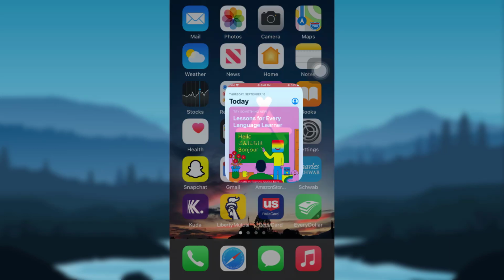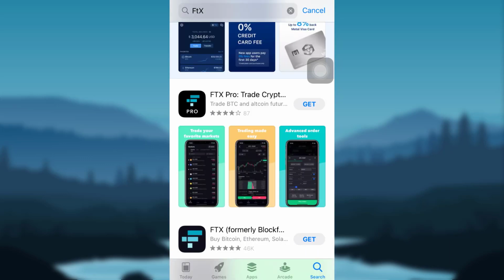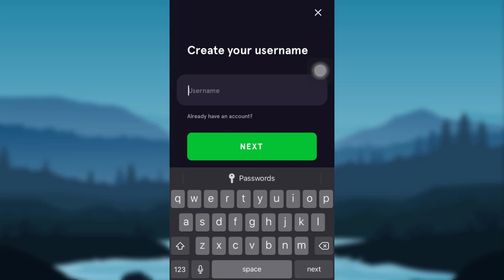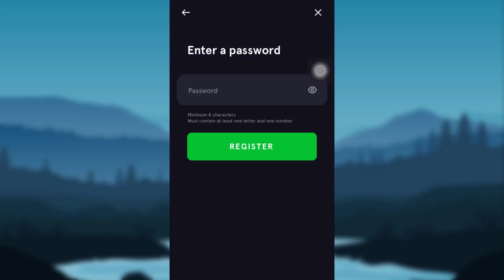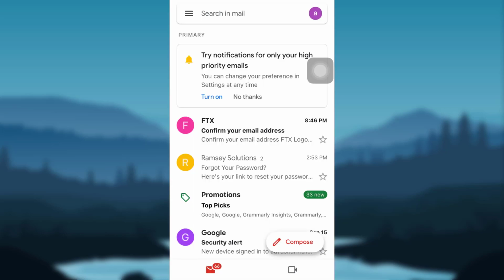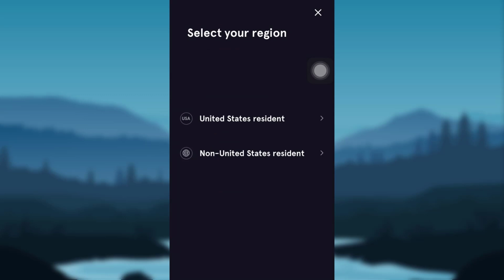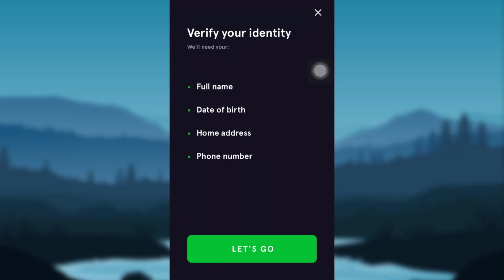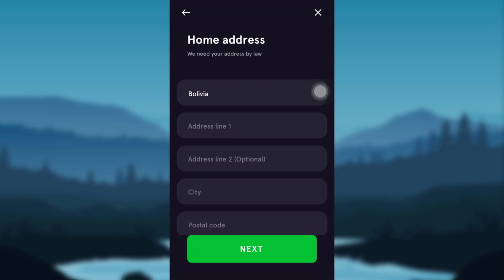How To Download FTX App - Install FTX 2021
FTX is a cryptocurrency exchange built by traders, for traders. FTX offers innovative products including industry-first derivatives, options, volatility products and leveraged tokens. It strives to develop a platform robust enough for professional trading firms and intuitive enough for first-time users.
This video guides you in quick easy steps to download and create an account in FTX

After that tap on the search icon and type the name of the app you are searching for and tap on the get option
Once downloaded tap on open
Then tap on start inverting
Once the email has been verified, select your region and check on the Terms of Policy
To verify your identity enter your first name, last name, and date of birth
Fill in all the information required to open your account and the account will be finally created.

What is FTX app?

How do I download Discartech?

Is FTX exchange safe?

Can US citizens trade on FTX?